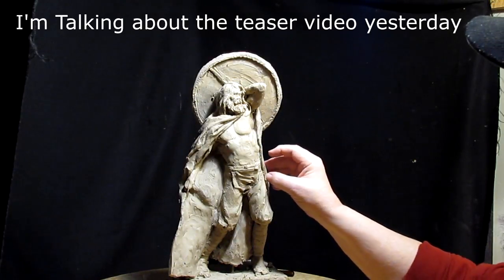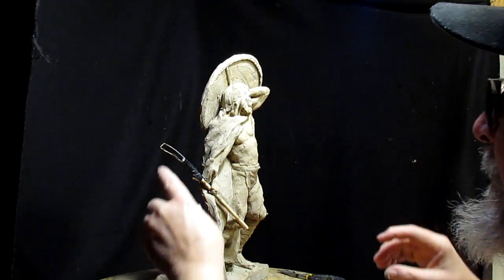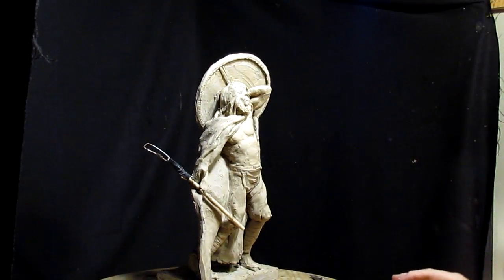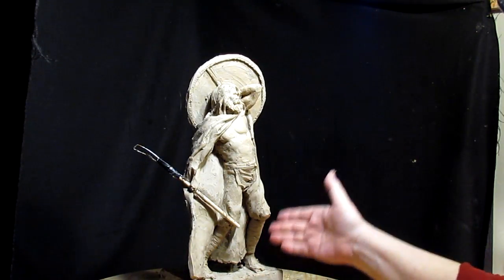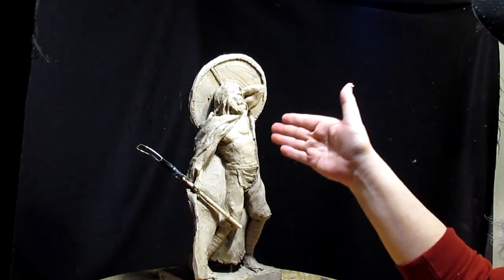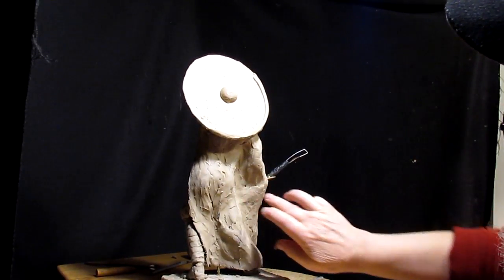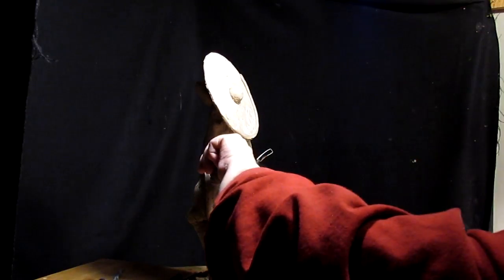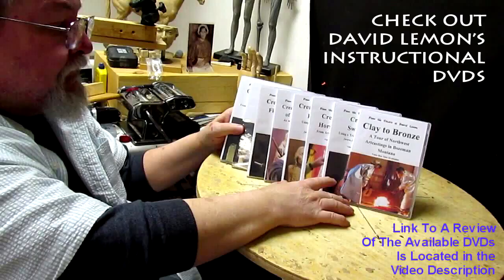The Viking Instructional DVD - The Tease From Yesterday Revealed